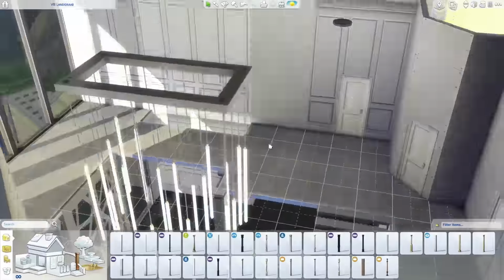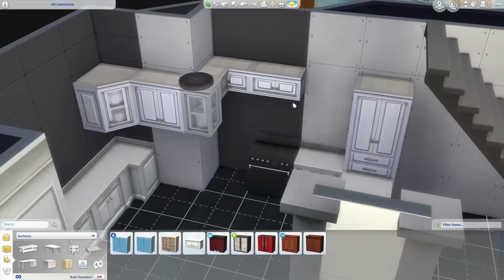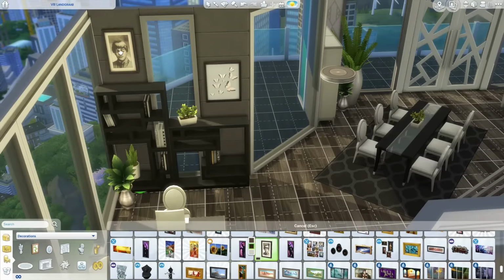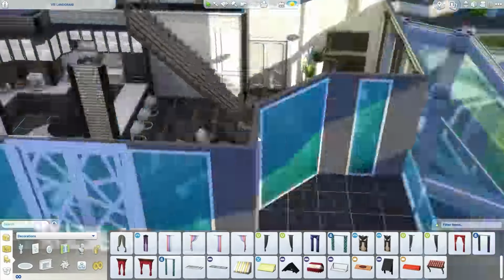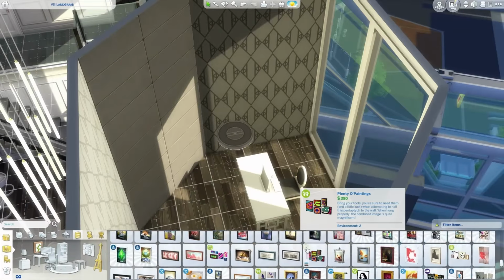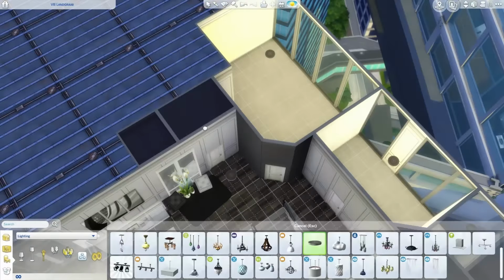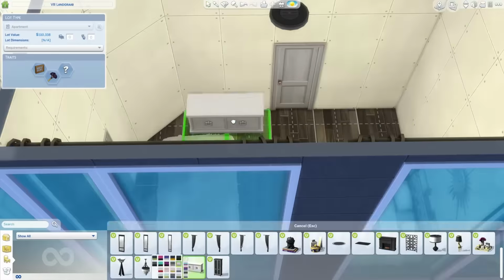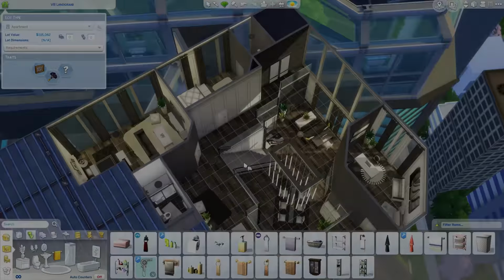The Sims 4: Apartment Build | LANDGRAAB LUXURY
♦ READ ME FOR MORE

ORIGIN ID: kiwisimming

♦ FAQ

♡ Do you take house/sim requests?
I'm afraid I don't at this time!

♡ Will you upload your mods folder?
NO! This is a huge violation to a lot of custom content creators terms of use and considering the amount of hard work and effort that goes into cc creation, I definitely don't want to disrespect that. Sorry!

♡ Can you upload this sim/house?
If it's my current household sims, I'm afraid not - simply because they're very personal to me. LP sims will be available for download when the LP comes to an end. The only sims I'll really have available for download upfront are sims from my create-a-sims, so check those out if you're looking for sims to download. As for houses, the only houses I'll be having download links to are houses that I've uploaded speed builds for.

Check the 'about' section of my channel!

♦ MUSIC

♦ RECORDING INFO

Recording Software: FRAPS
Editing Software: Adobe Premiere Pro
Microphone: Blue Snowball